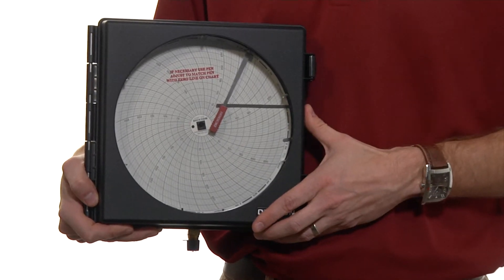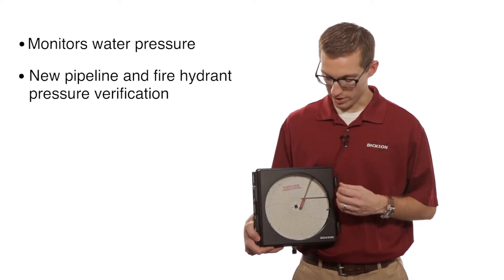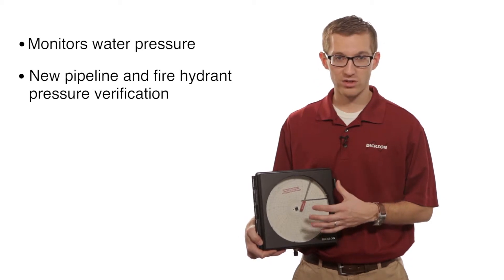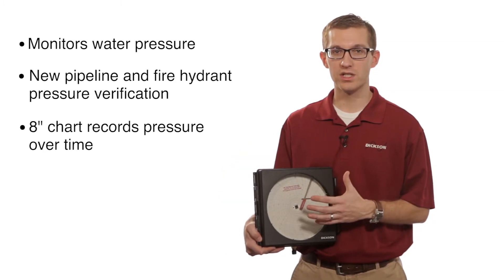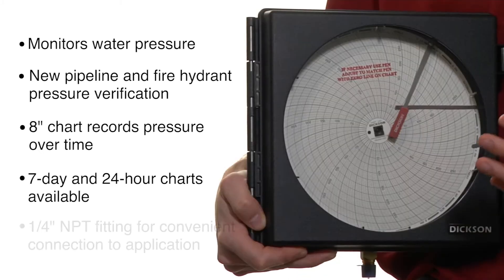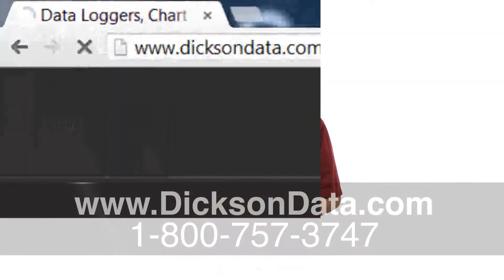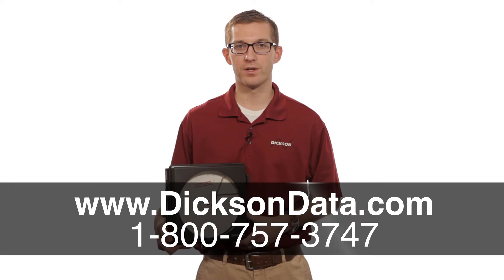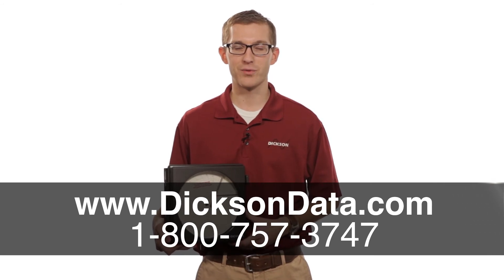Dickson 8" Pressure Chart Recorders: PW8 Series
If you are monitoring a fire hydrant, or installing new pipelines, let Dickson's 8" Chart Recorders be the solution to your water pressure monitoring needs. With a greater data resolution than out 6" Pressure Chart Recorders, the 8" Chart Recorders allow you to see more accurately your pressure fluctuations over time.